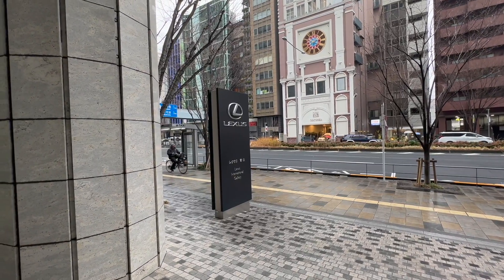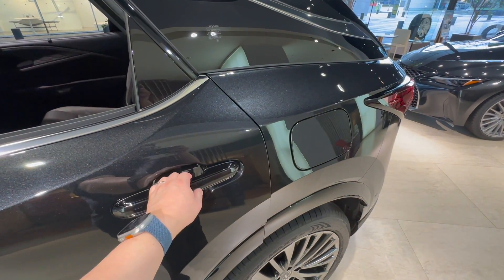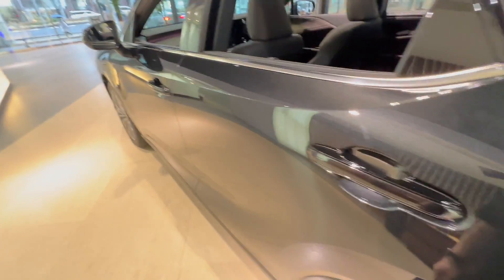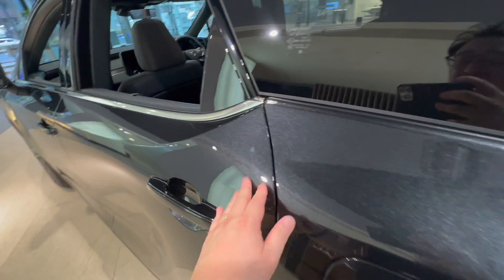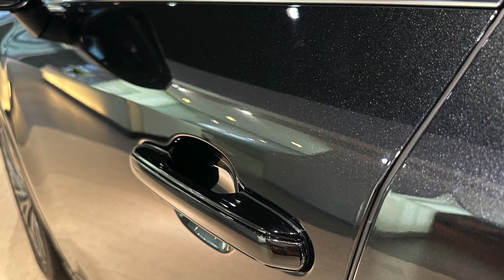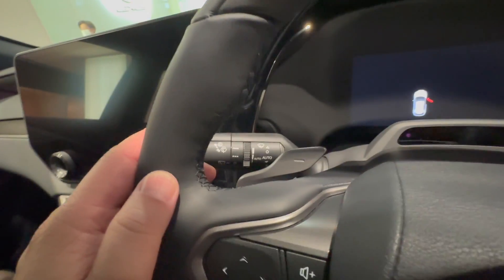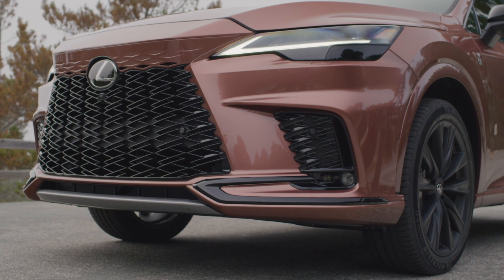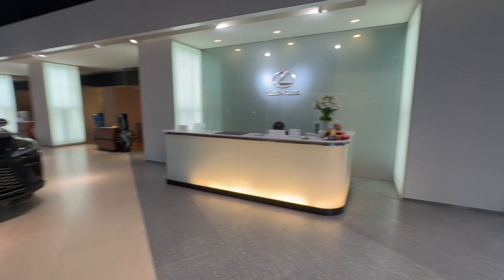CARS MADE IN JAPAN HAVE BETTER QUALITY THAN THOSE MADE IN NORTH AMERICA? ENGINEER COMPARES LEXUS RX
This is the classic - yet repeatedly asked - question: are the cars made in Japan really better in terms of quality than those made in North America?  Automotive Engineer David Chao compares the newest Lexus RX built in Japan (in Kyushu, Japan) to the Lexus RX built in North America (in Cambridge, Ontario, Canada).  David points out key differences and show you exactly what the differences may be between the two Lexus RX's.